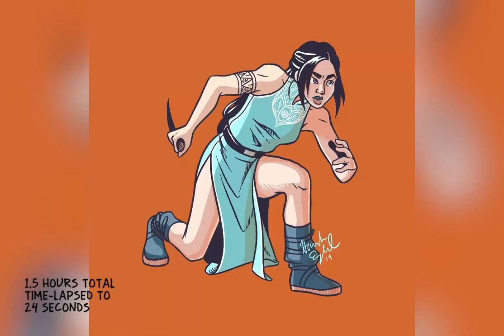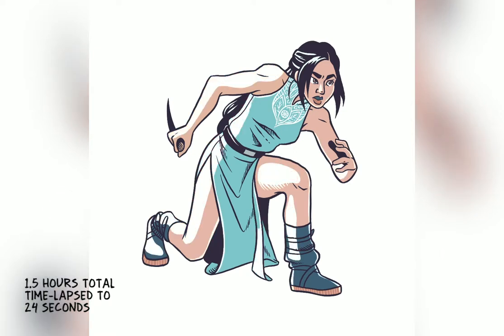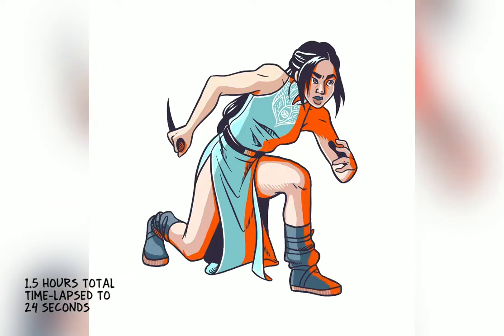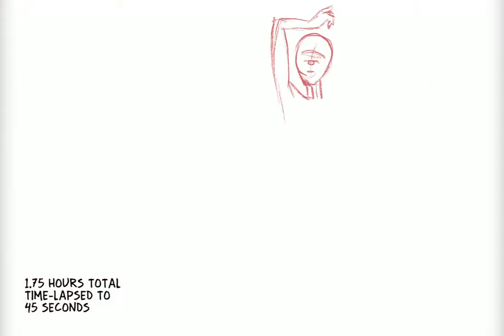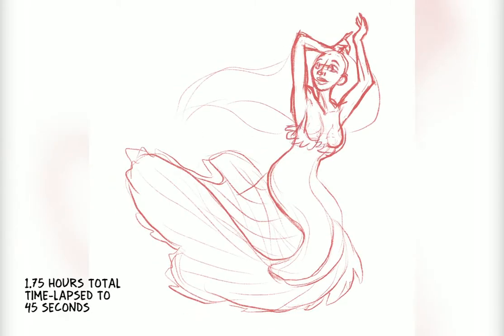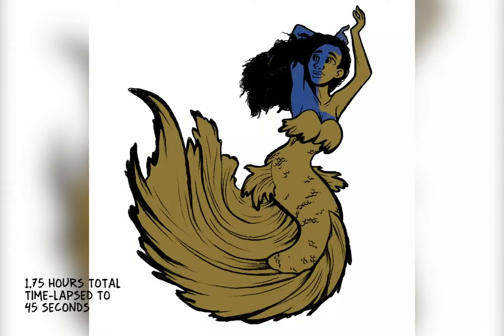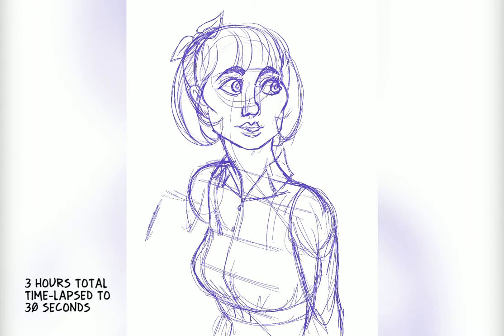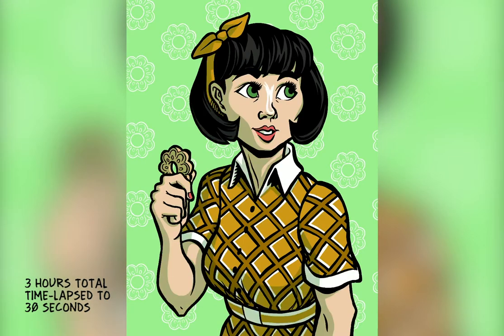Do You Know the Difference Between a Speed Painting and a Time Lapse?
I see a lot of people use these interchangeably (even me, heh...) even though they aren't the same thing.